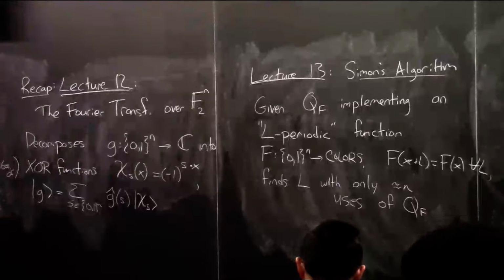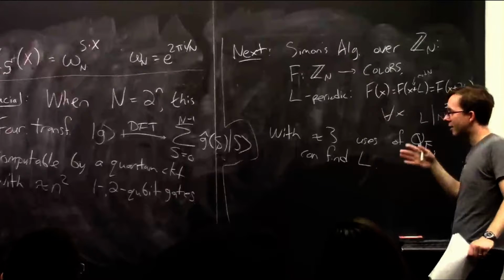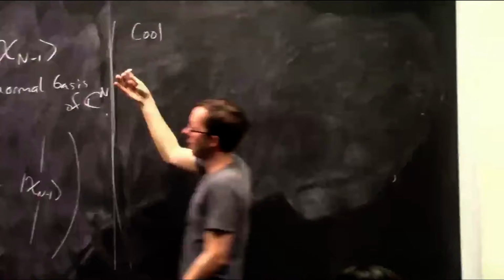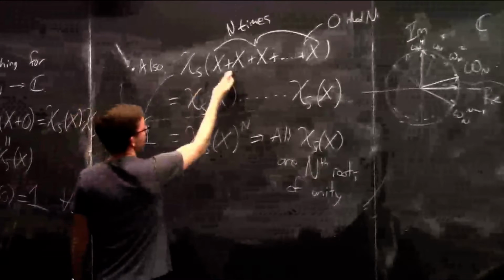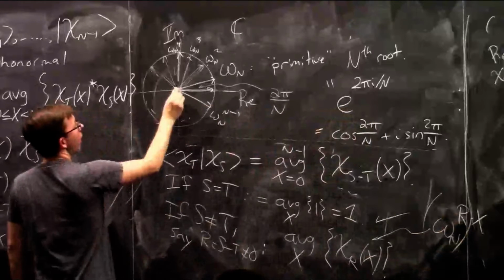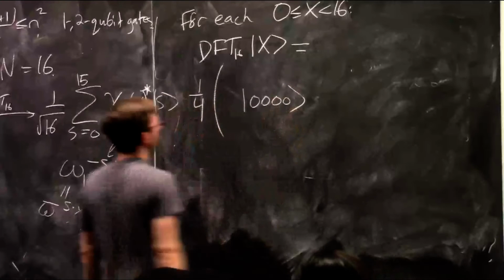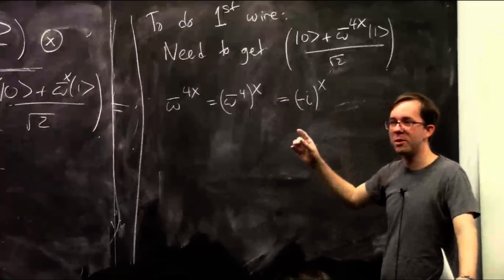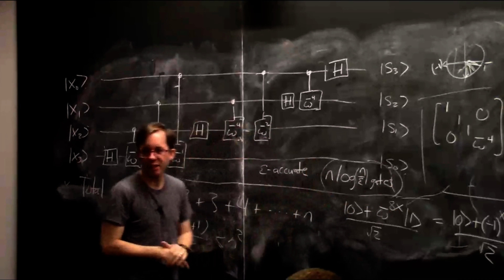The Fourier Transform over Z_n: Lecture 14 of Quantum Computation at CMU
Lecture 14: The Fourier Transform over Z_n